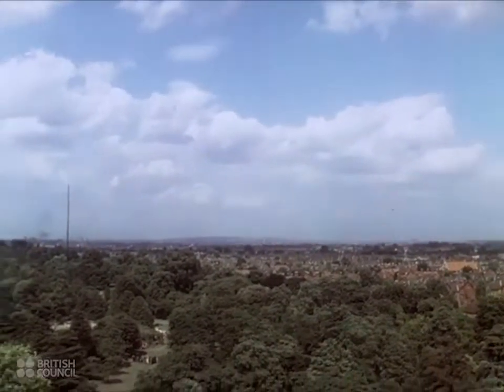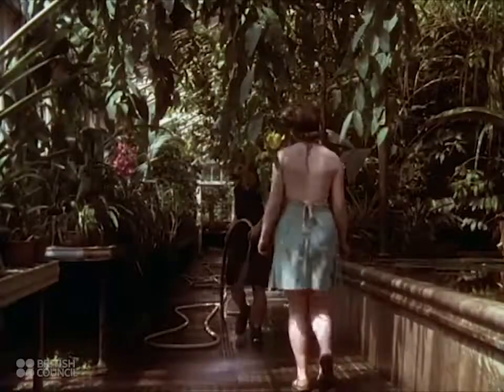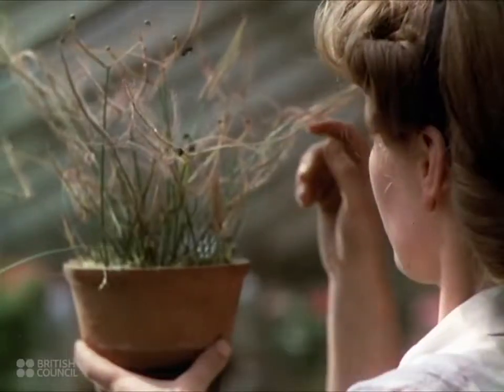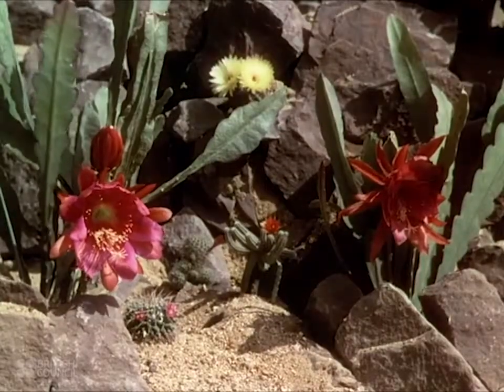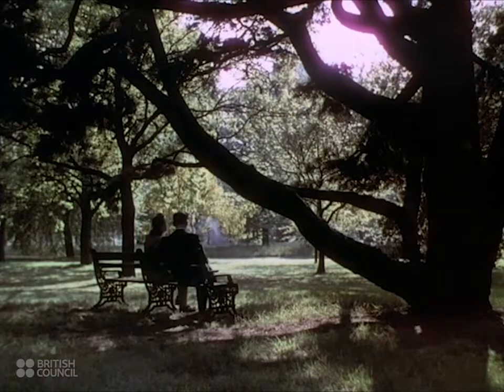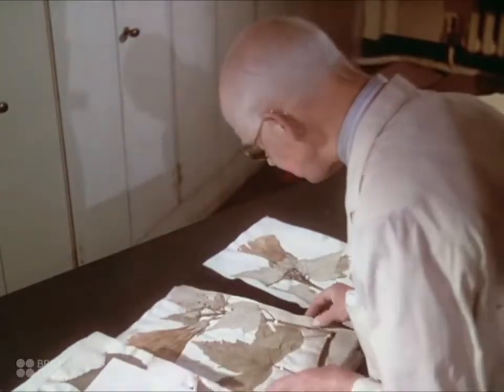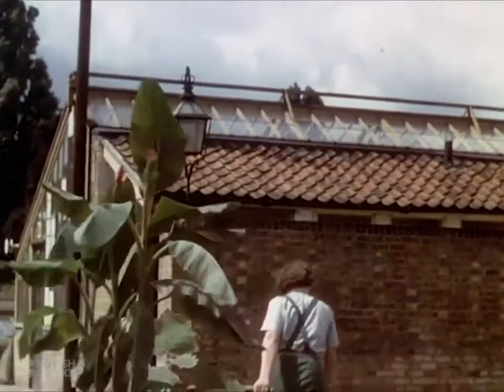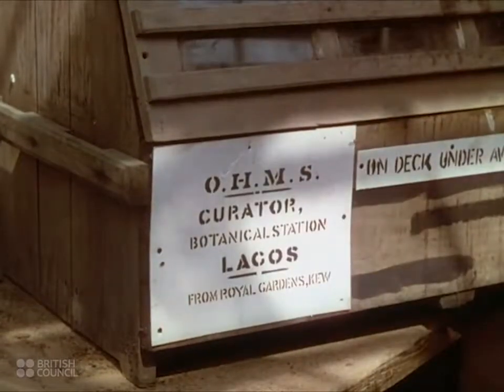Kew Botanical Gardens / World Garden 1942 Educational Documentary WDTVLIVE42 - The Best Documentary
The public walk through the grounds of Kew Gardens and enjoy the flowers. Meanwhile, serious botanical research is conducted behind the scenes. A picture of .

Part 3: 19th-century Monty explores the extraordinary transformations that occurred throughout the 19th century. As a result of an expanding empire, scientific .